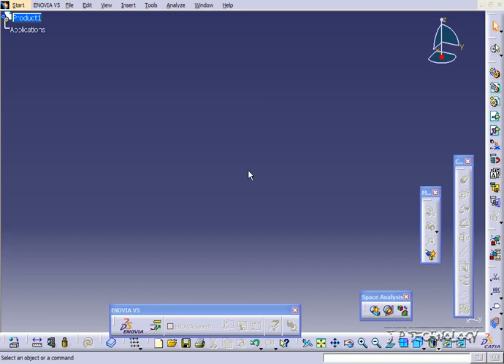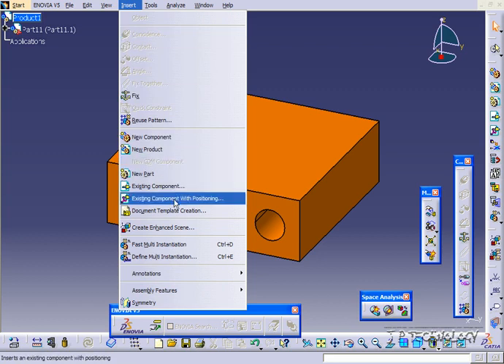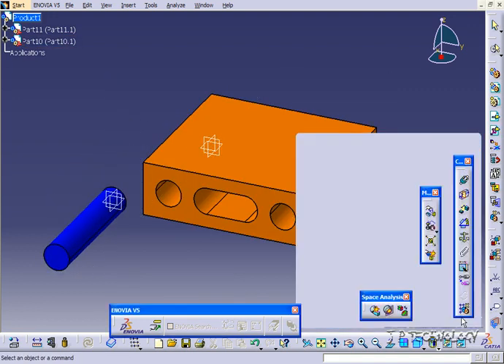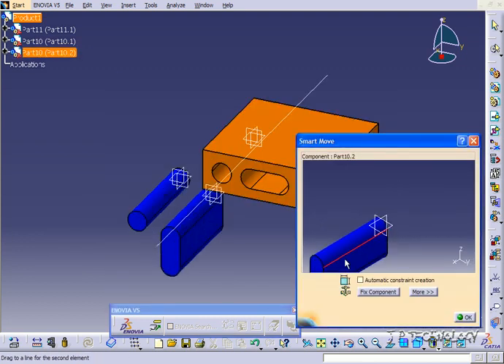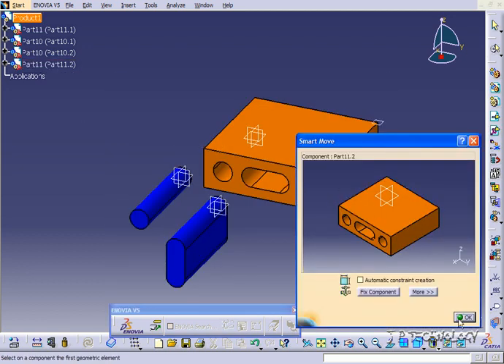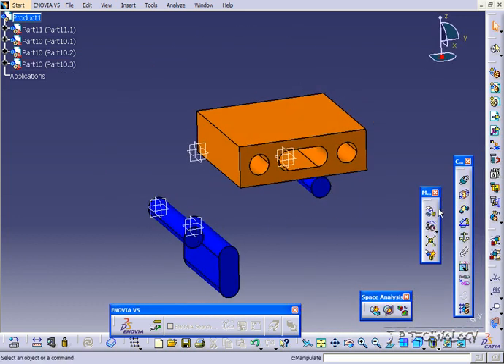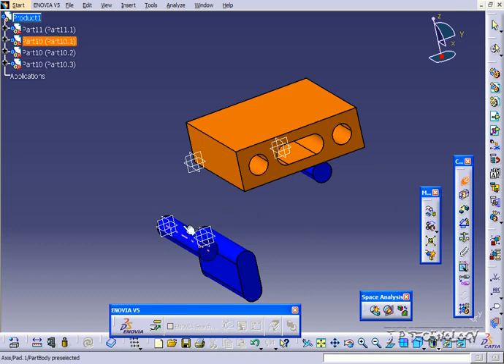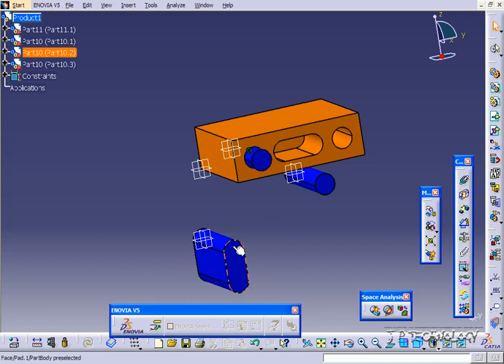Catia V5 Tutorial 111 - Coincidence Constraint